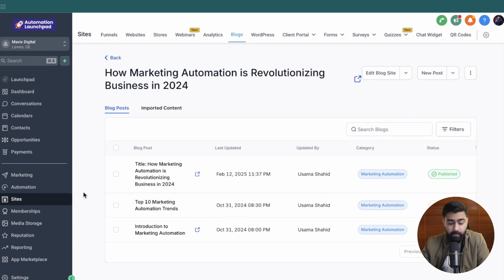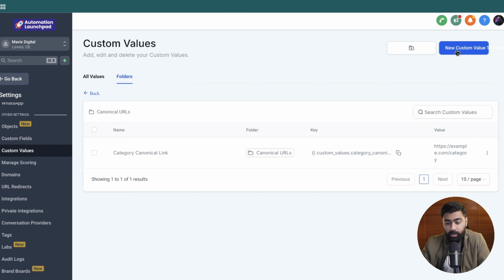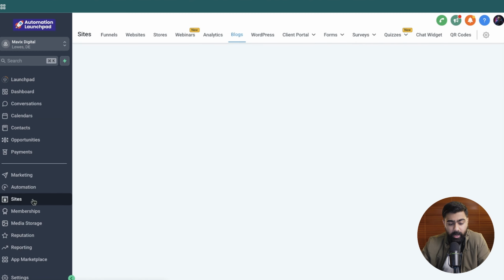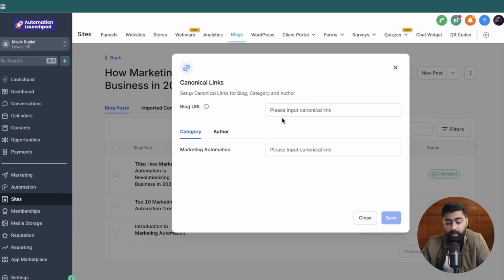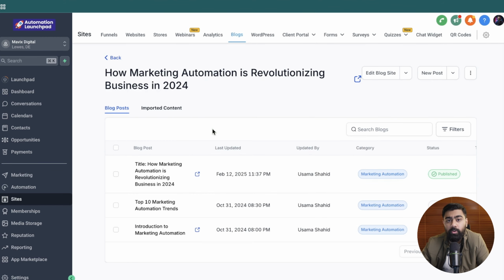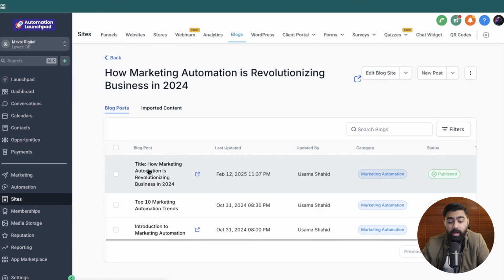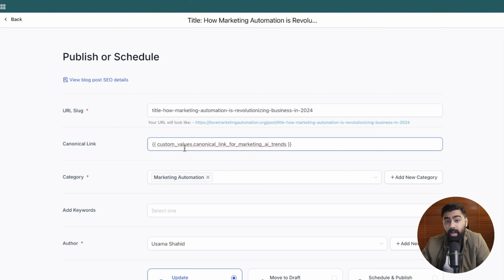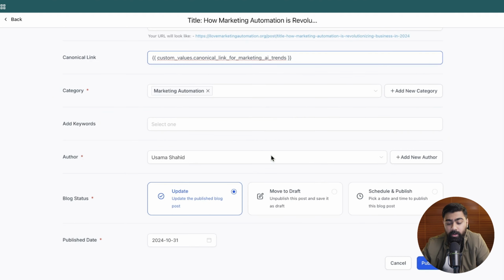How to use Dynamic Canonical URLs in Go High Level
In this video, we'll explore how to leverage AI Agents Logs in GoHighLevel to optimize your AI Agents.